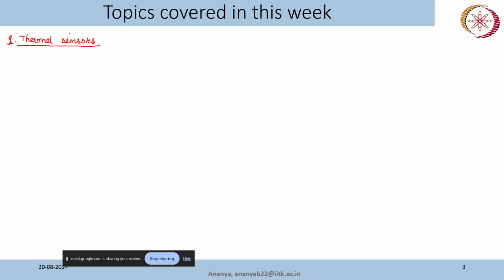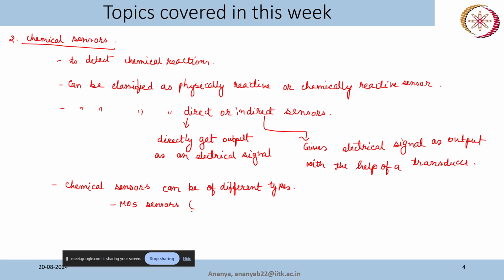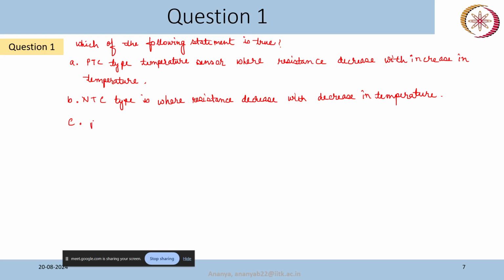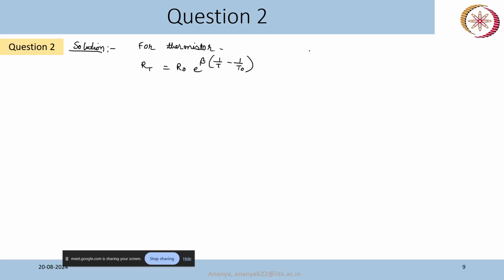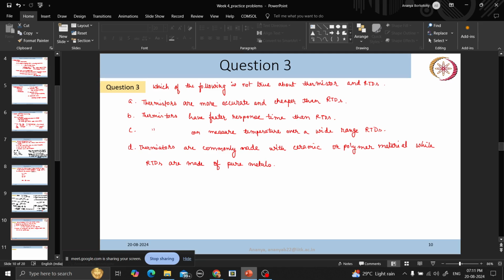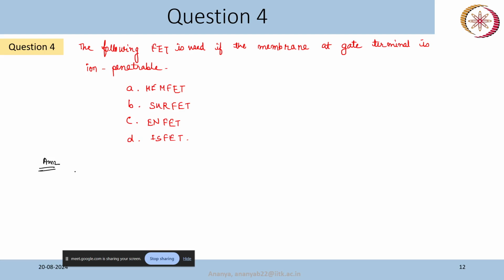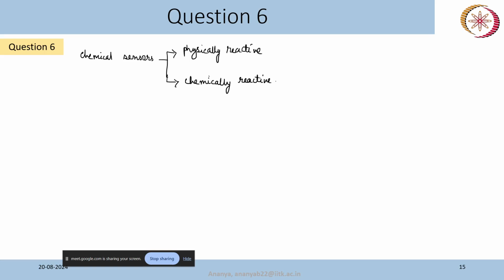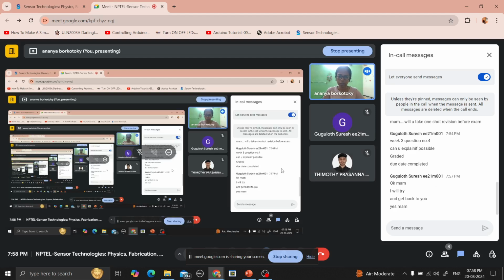Week4 Sensor technologies Physics, fabrication and circuits